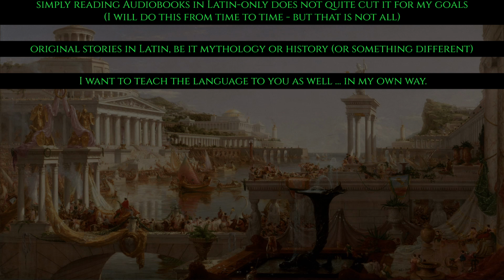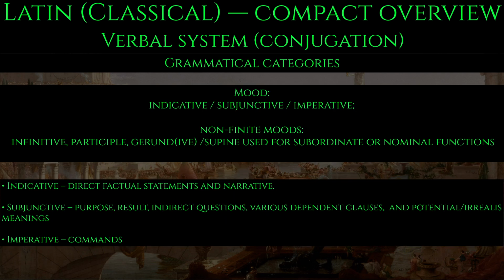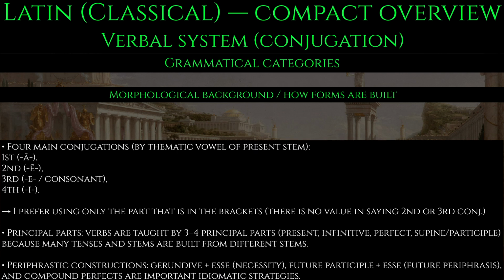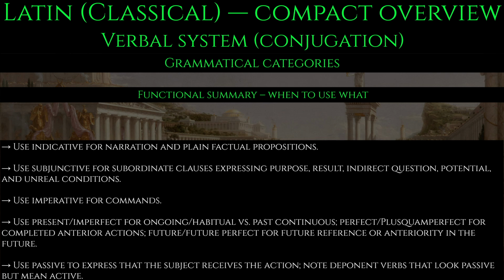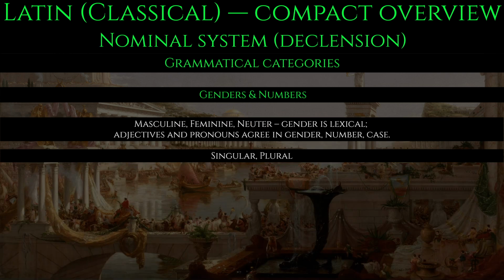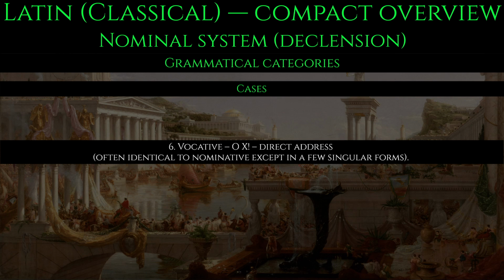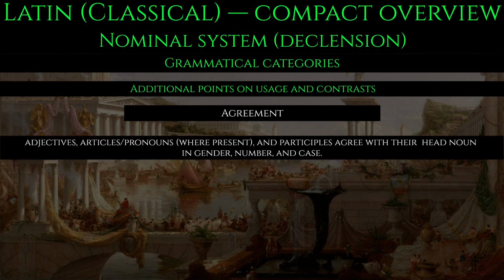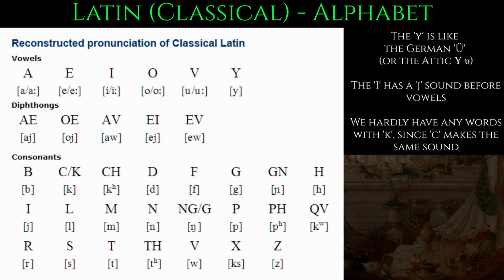First Lesson Latin: Alphabet and Pronunciation (+ Rough Language Overview)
Intro: 00:00 – 01:41

Verbal system (conjugation): 01:41 – 07:00

Nominal system (declination): 07:00 – 11:01

Syntactic signposts (brief): 11:01 – 12:00

Alphabet & Pronunciation:  12:00 – 13:15